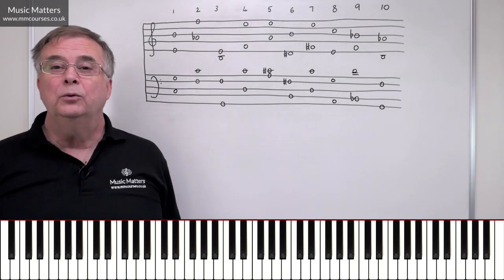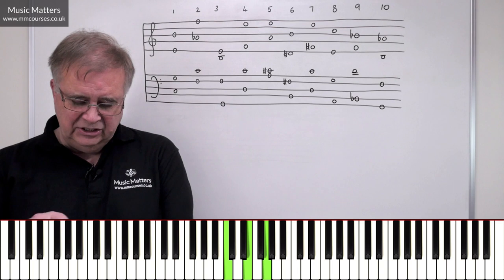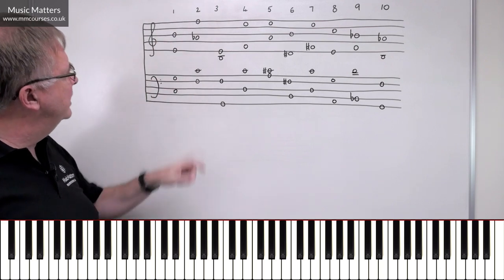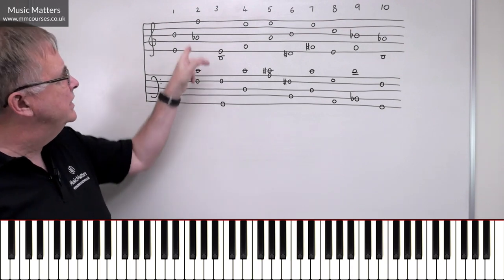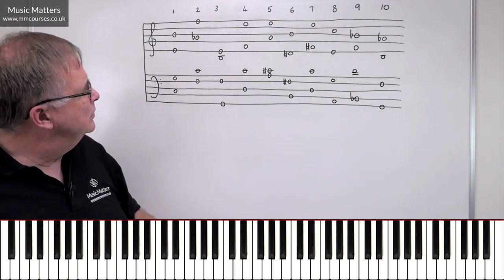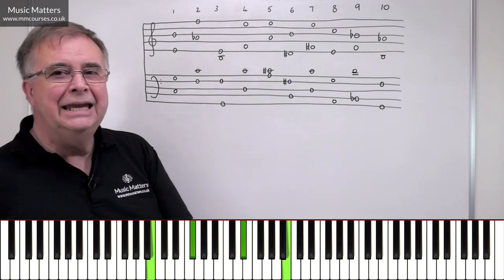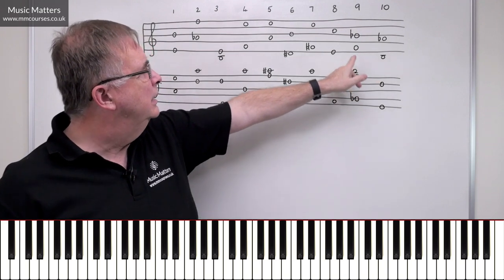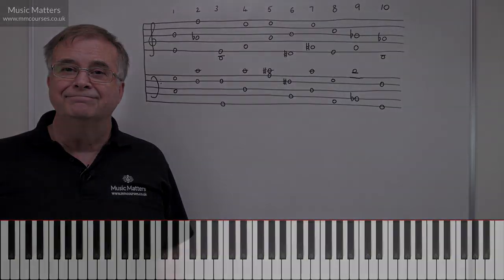Chord Variations in Four Parts - Music Theory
Identifying chords and chord variations in four part harmony. Move beyond using the same basic chords and learn more about chord theory, voicing chords in four parts and how more complex chords work to give you more interesting, varied and colourful options in your harmony. Ten chords are considered during this music theory lesson. Some are standard diatonic chords, some make use of extended chords, some are borrowed chords, and others make use of chromatic notes to add additional colour. Useful to composers and arrangers wanting to extend their harmonic vocabulary and useful to players wanting to understand the chords they are playing.

🕘 Timestamps
0:00 - Introduction to chord variations in four parts
0:33 - Building chords
2:40 - Identifying chords in four part harmony